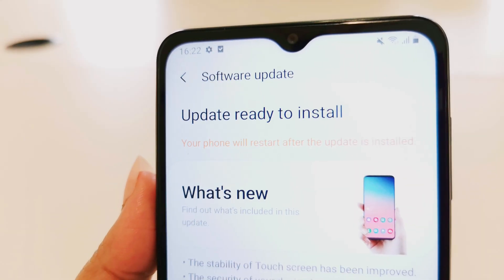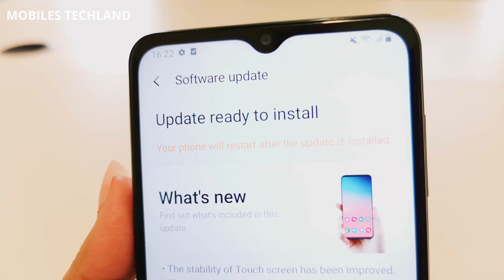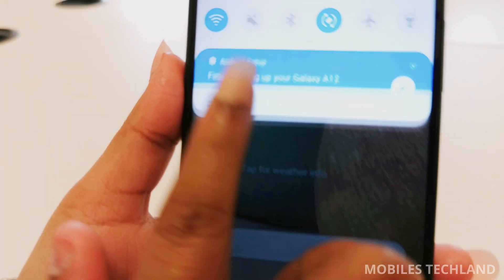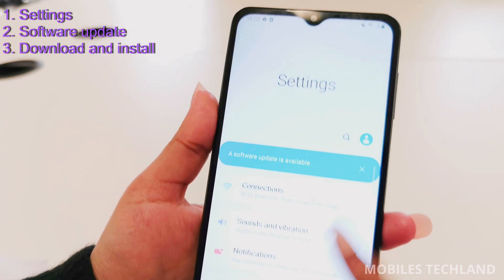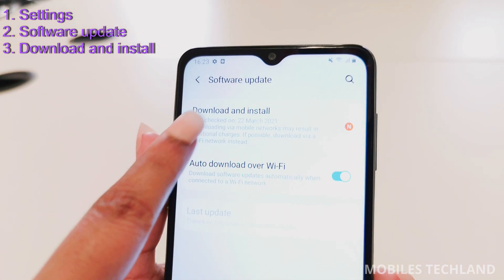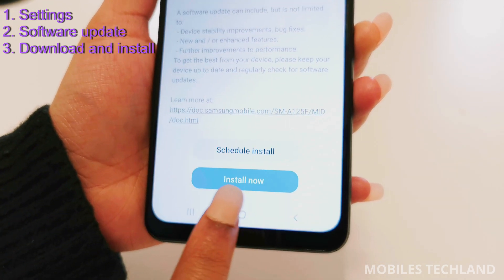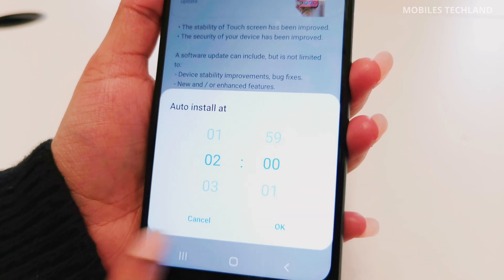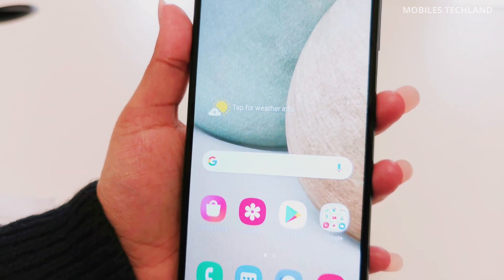How to Software Update Samsung Galaxy A12